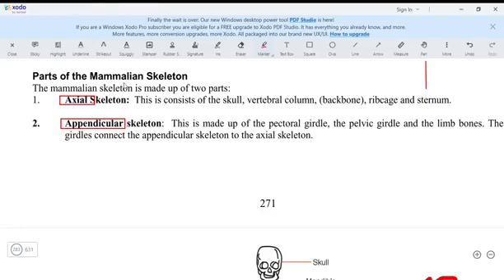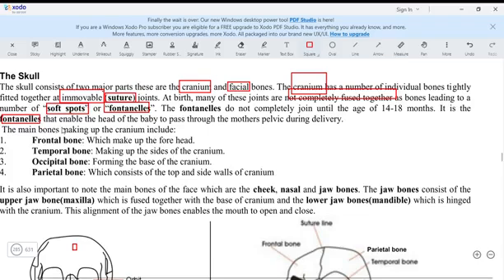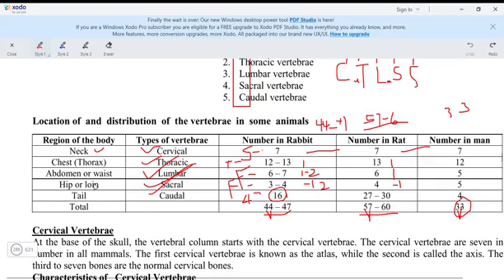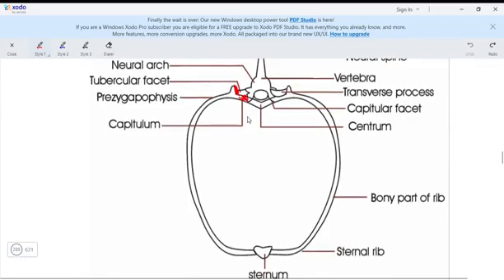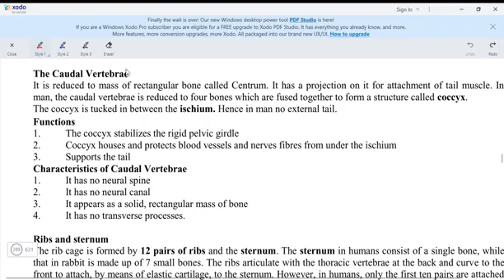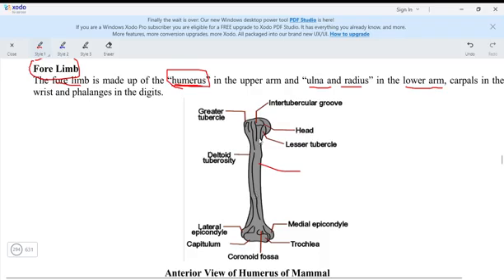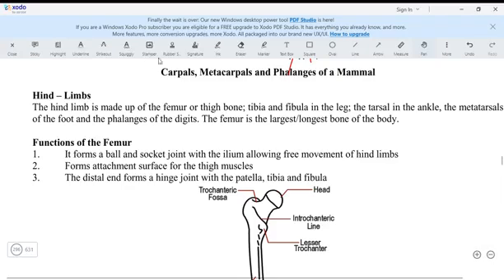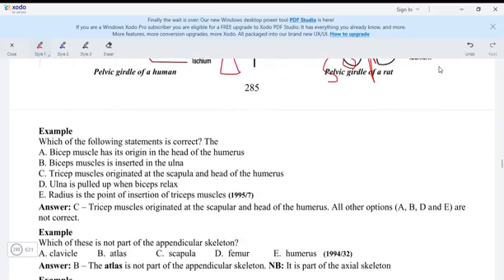COMPONENTS OF MAMMALIAN SKELETON